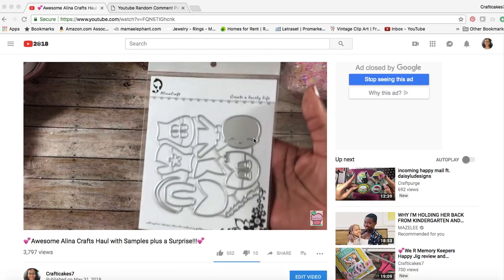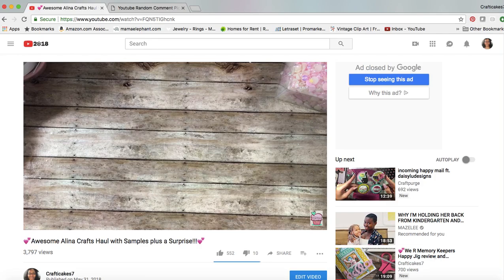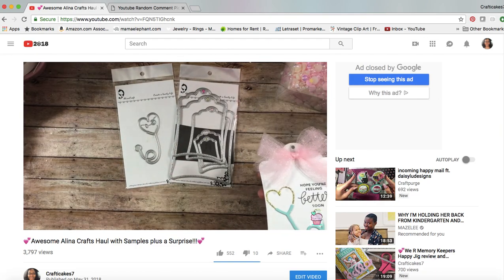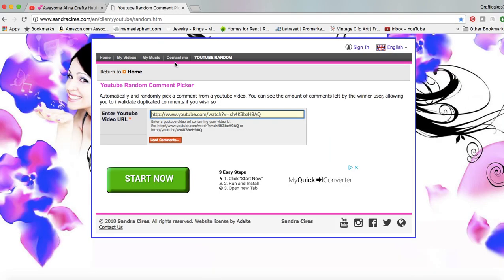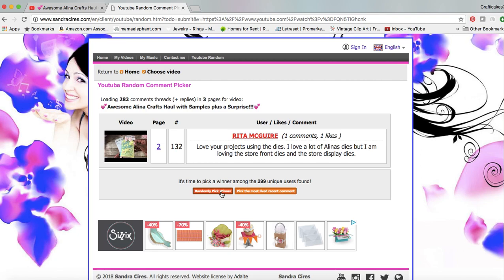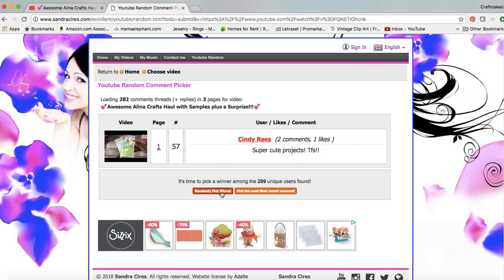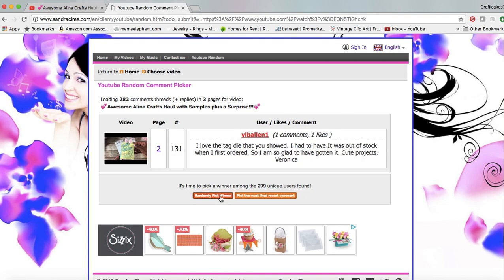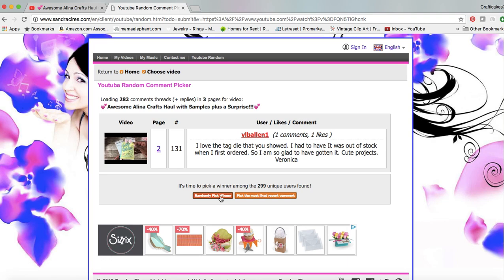💕Alina Crafts Winners!!💕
I will also try to send you a message as well!! Thank you all so much for playing along.
xoxo 😘
Glo